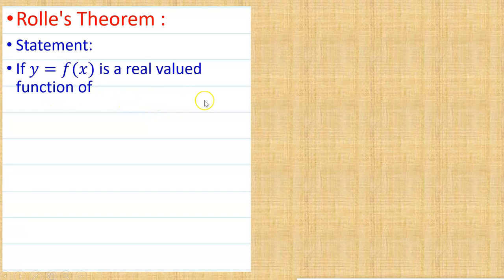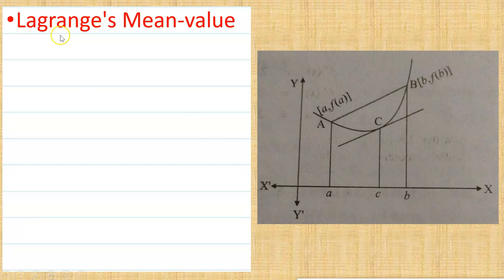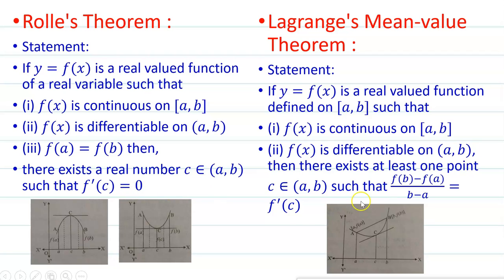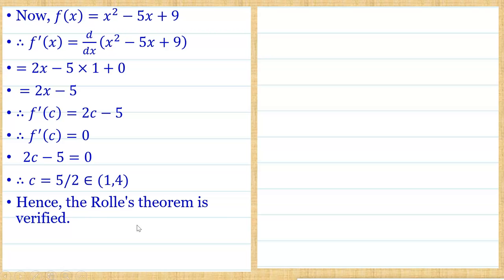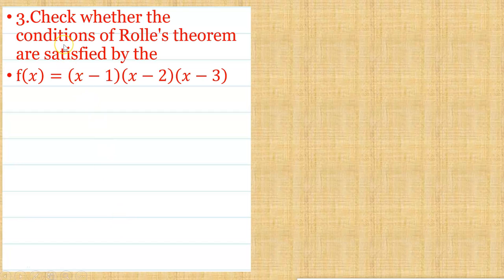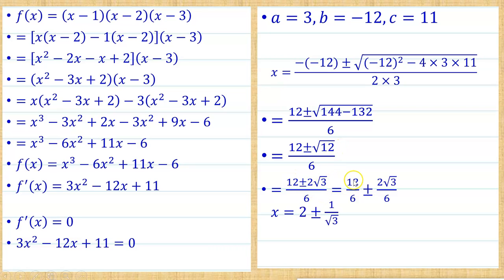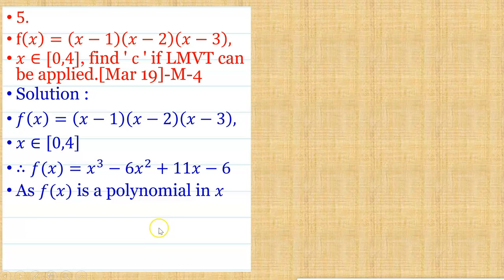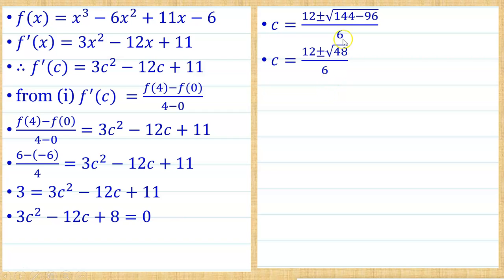Class -12|Rolle's Theorem| Lagrange's Mean Value Theorem (LMVT)|Mathematics|EXERCISE-2.3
I am uploading the video of STD-XII-MATHEMATICS ,Applications of Derivatives .Rolle's Theorem.Lagrange's Mean Value Theorem (LMVT) .Previous Years Board Questions-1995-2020 .Maharashtra Board .EXERCISE -2.3
If you have any doubts you can write in the comment section or can provide on which topics you want videos. EXERCISE -2.3